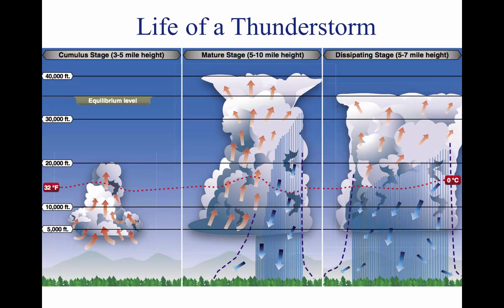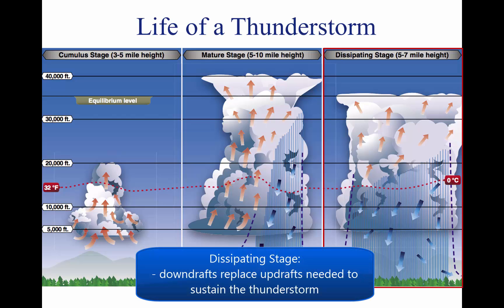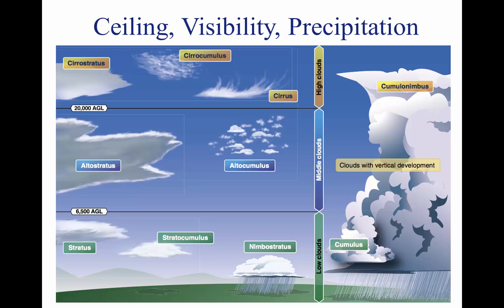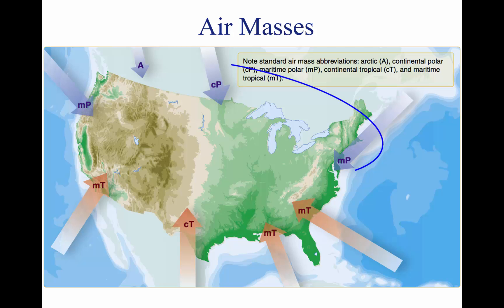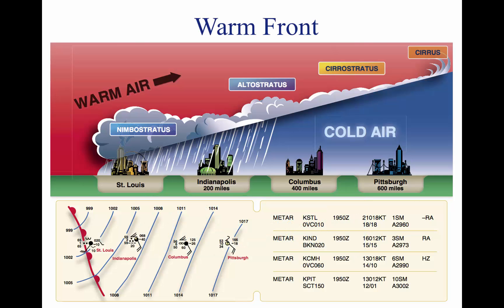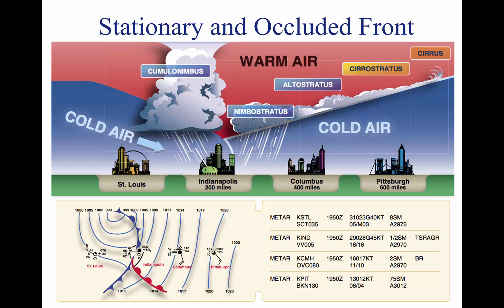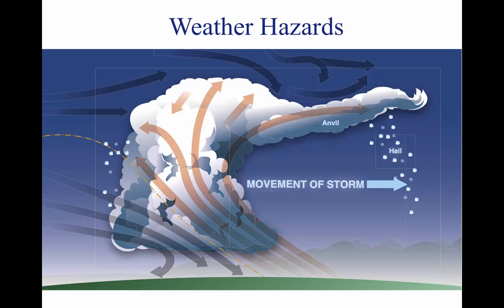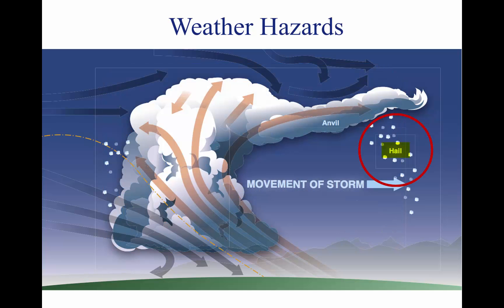Drone Pilot Training: Weather Theory (Part 2)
Our full eLearning course is available FREE Visit us to take free quizzes and practice exams to help you prepare for the FAA's Part 107 knowledge exam to obtain a Remote Pilot in Command (RPIC) License.

This tutorial is the second of our two-part series on weather theory, and it teaches remote pilots how atmospheric conditions affect small unmanned aircraft performance and safety. It covers basic weather elements such as wind, temperature, pressure, clouds, and precipitation, as well as hazards like turbulence, fog, and icing. The tutorial emphasizes using weather knowledge to plan safe flights, avoid hazardous conditions, and make informed go/no-go decisions.